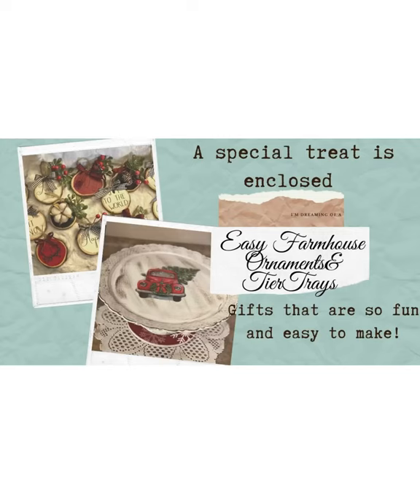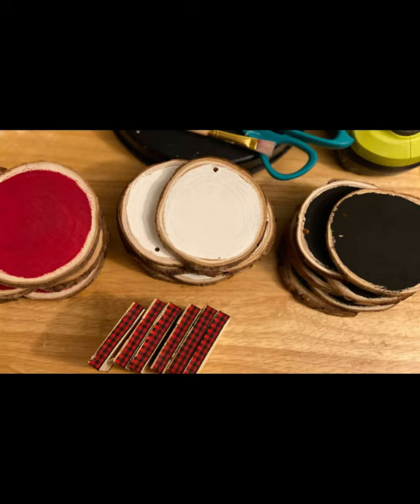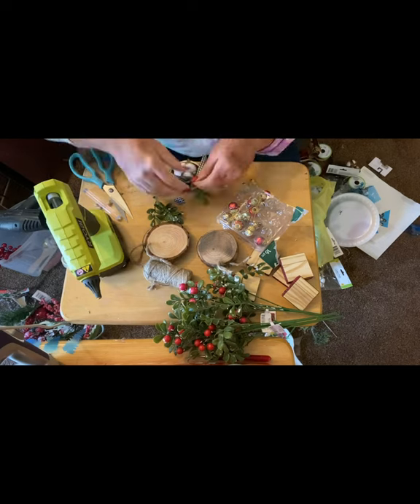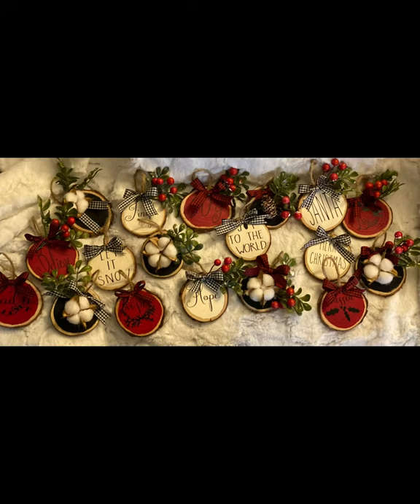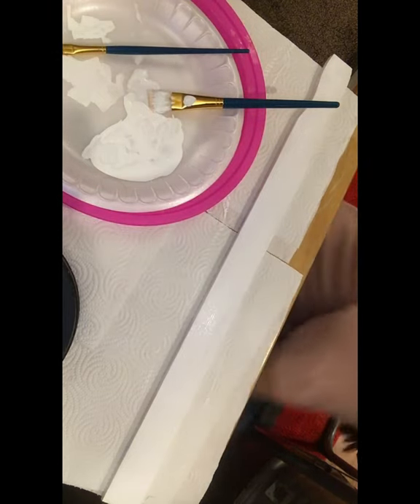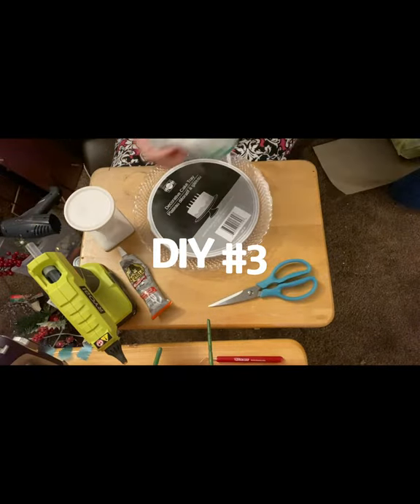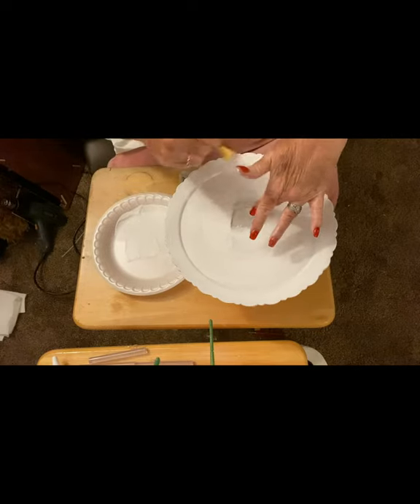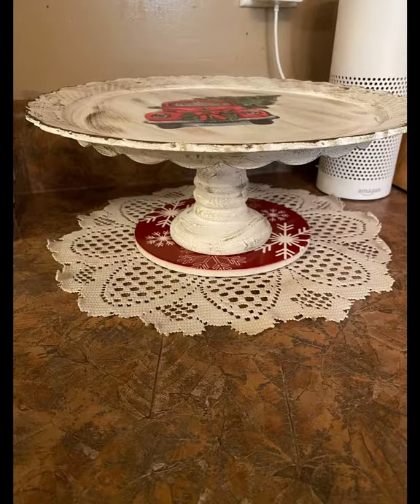Easy Farmhouse Ornaments and Tier Trays and a very special treat for you!!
Join me as I make some of the cutest and easiest farmhouse wood slice ornaments that you have ever seen and two of the cutest tier trays that were so quick and easy to make. There is also a special treat in there for you of my granddaughter, Macey, doing a project all by herself. She thought it up by herself and she executed it right by herself. I think you will enjoy her project and I hope that you are inspired by everything in today’s video.

Candlesticks, cakeplates, ribbon, greenery and embellishments can all be found at the Dollar Tree 🌳